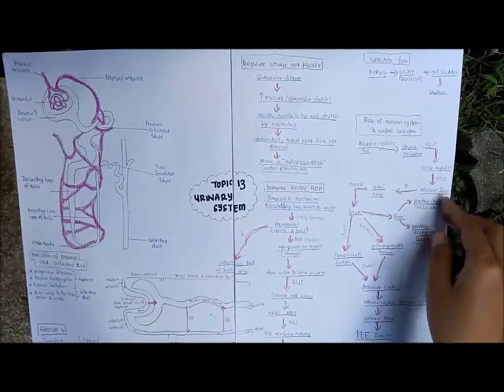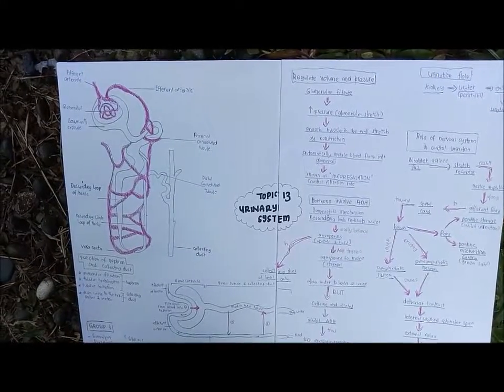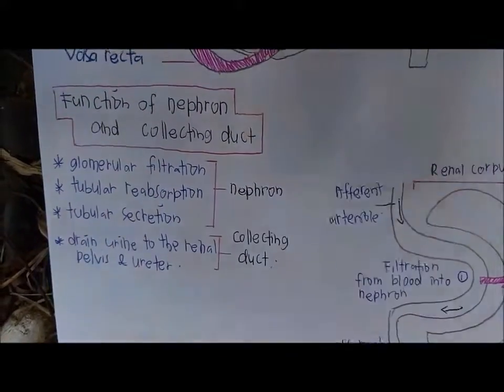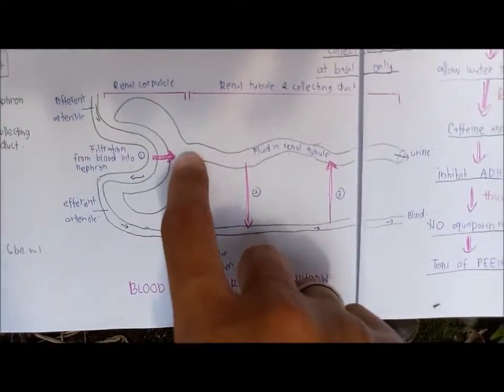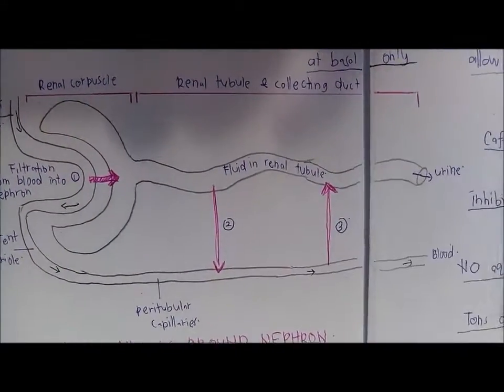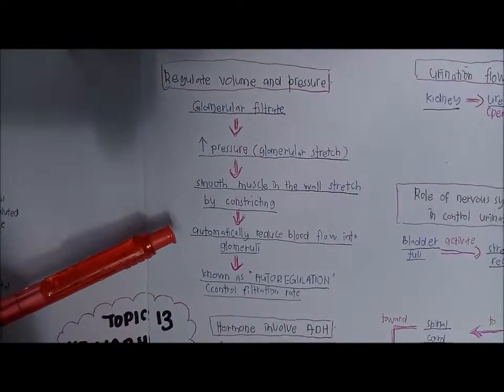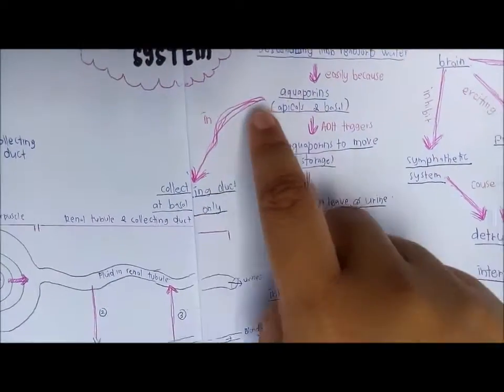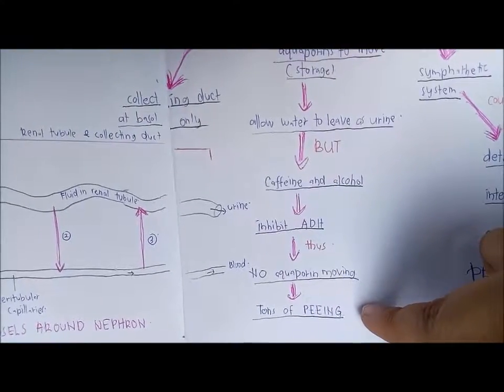BGY3302 URINARY SYSTEM GROUP 4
BGY3302 Animal Physiology
Urinary System

Group 4 :
NAZIRA BINTI CHE DON
NOR SUMAIYAH BT ROHADI
NORFATIN AMIRA A HASSAN
MUZDAALIFAH SHAAN ALI
SITI HALIMATUN SAADIAH ZAHIRUDDIN

Lecturer : Dr Mohd Noor Hisham Mohd Nadzir